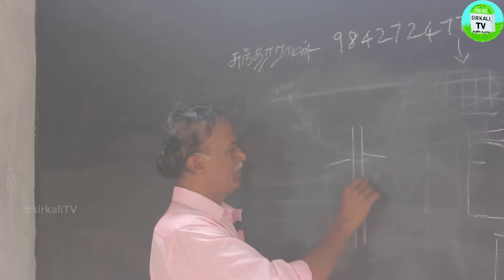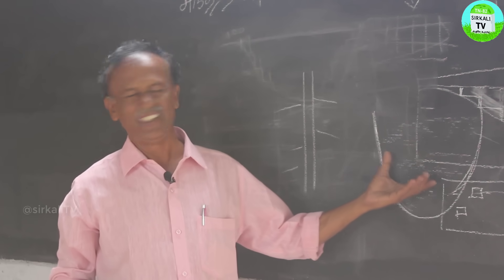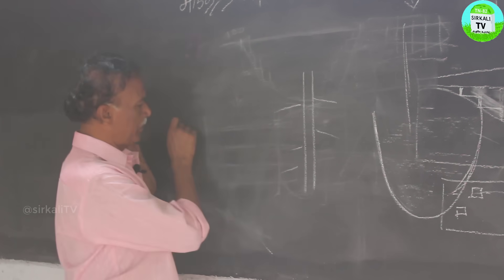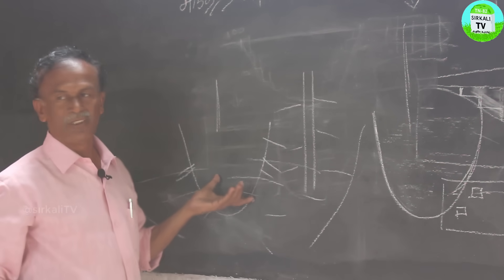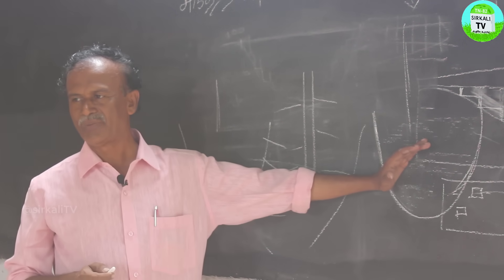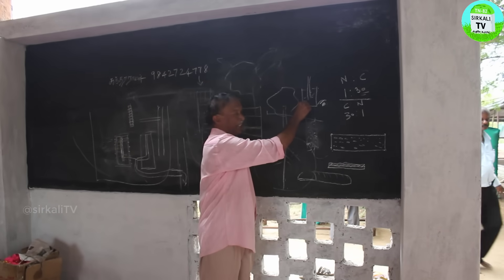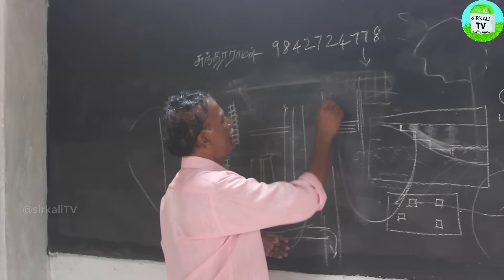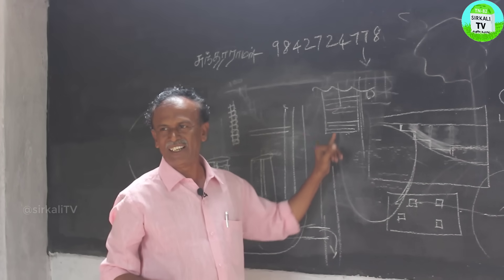மழை நீரை நேரடியாக நாம் பயன்படுத்தும் Borewell-லில் விடலாமா? பாமயன் | Pamayan | Aal thulai kinaru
இந்த மழைக்காலத்தில் மழை நீரை எப்படியெல்லாம் சேமிக்கலாம்? நிலத்தில் நீர் சேமிக்கும் முறை | மழை பெய்யும்போது நிலத்தில் சேரும் நீரை நேரடியாக ஆழ்துளைக் கிணறுக்குள் அல்லது நாம் பயன்படுத்தும் Borewell-லில் விடலாமா? how to save rain water by using old Borewell | Malai neer segaripu | Bore Well Recharge - How it is done | Rainwater Harvesting | Tamil | Natural Agriculture Scientist Pamayan Groundwater Recharge - பயனுள்ள காணொளி கண்டிப்பாக பகிருங்கள் | பாமயன் | Adisil Solai | அடிசில் சோலை

சரிவான நிலத்தில் மழை நீரை எவ்வாறு சேமிப்பது? How to SAVE RAIN water on slope Lands? பாமயன் Pamayan

நிலத்தடிநீர் ஓட்டம் கண்டறிதல் பற்றி நீங்கள் கற்க | Electrical resistivity Test for the bore well water divining survey | Geophyscial Methods of Groundwater Exploration

ஆழ்துளைக்கிணறு_மீள்நிரப்புவது_(Borewell_recharege)

இந்த வீடியோ பிடித்திருந்தால் உங்கள் நண்பர்கள் மற்றும் உறவினர்களோடு மறக்காமல் பகிர்ந்து கொள்ளுங்கள் |